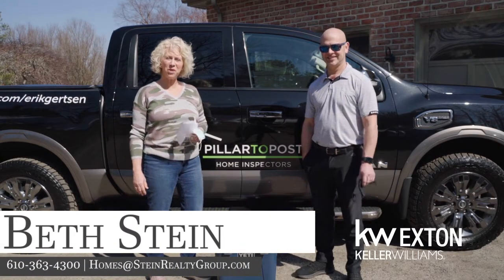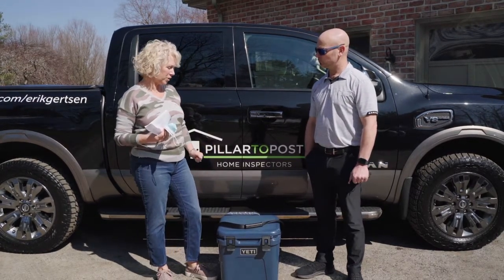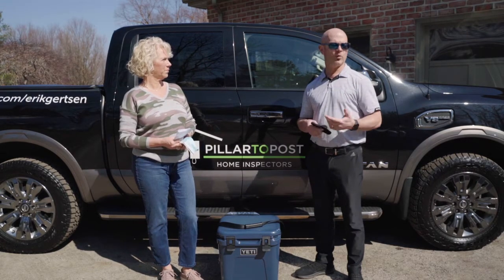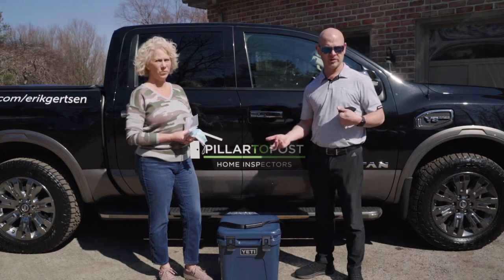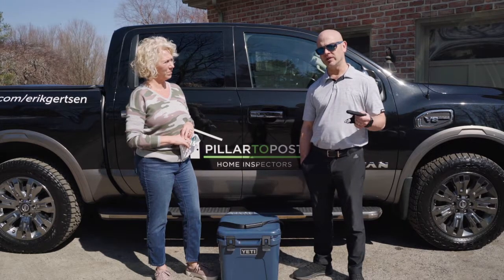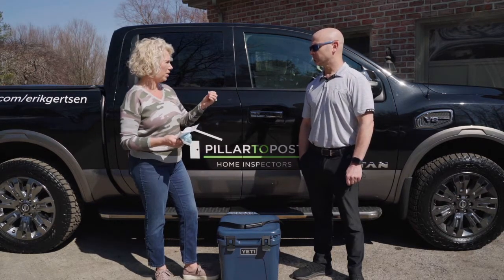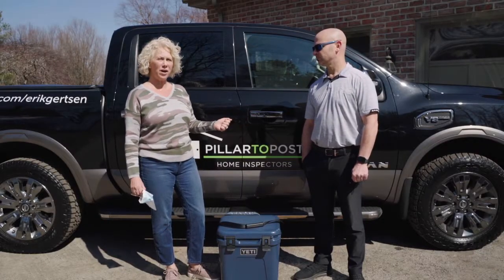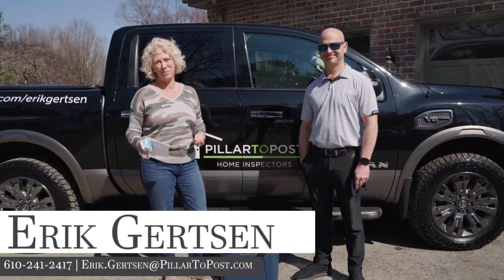Pillar to Post Is Sponsoring a Yeti Cooler Giveaway!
Want to win a free Yeti cooler? Our friend Erik Gertsen of Pillar to Post and his team are sponsoring a giveaway especially for our followers, and the grand prize is a Yeti Roadie 20 cooler. They do such a great job leading our clients through the home inspection process, and we can’t wait to give this awesome gift to one of you. To get the full contest rules and learn a little more about how Team Gertsen consistently helps our clients, watch this short video.